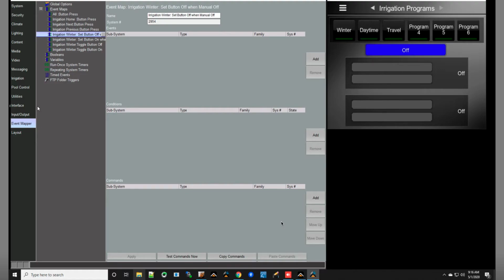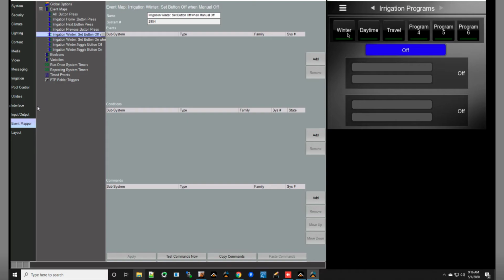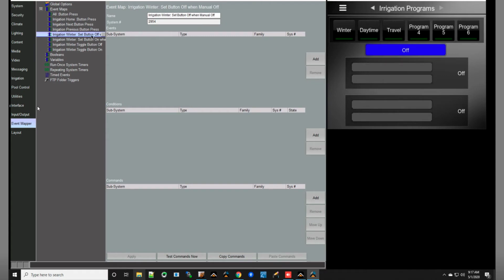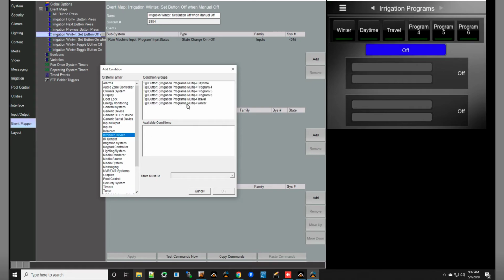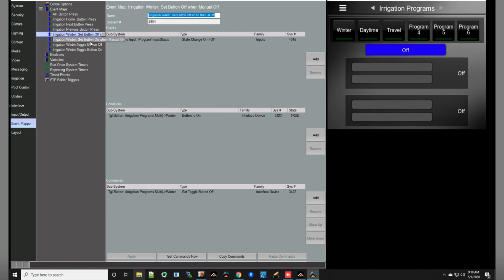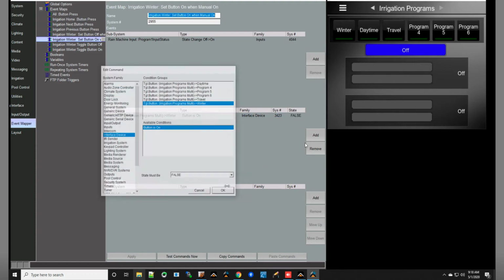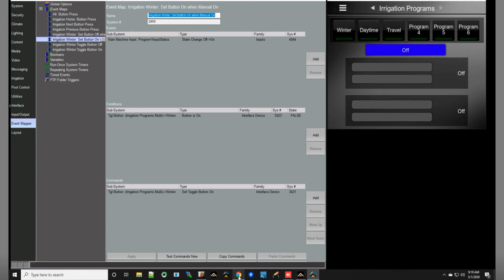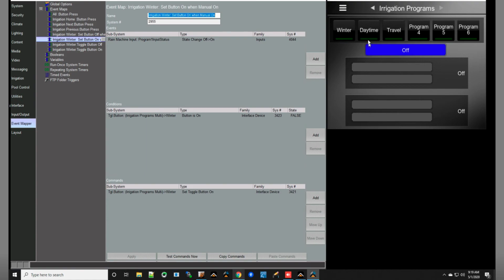RainMachine Elan Setup Part5 Handling Button Exceptions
How to setup RainMachine on Elan using the configurator Part 5, Handling Exceptions in Event Maps